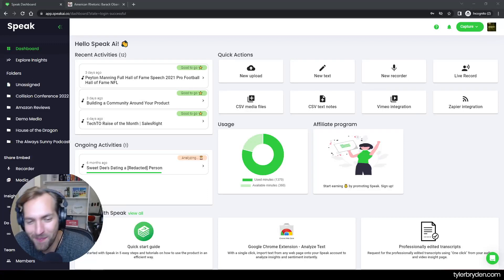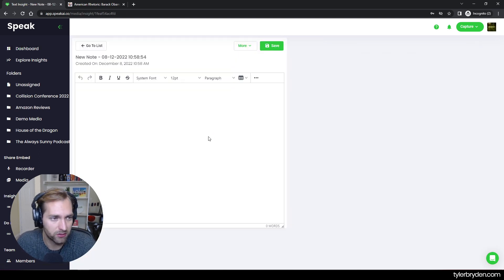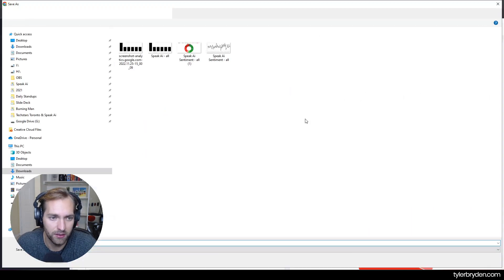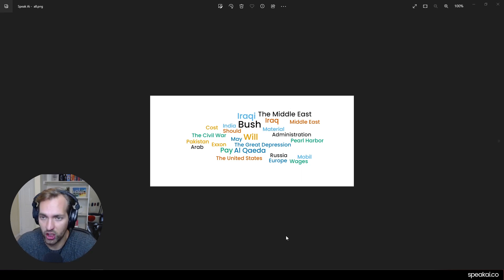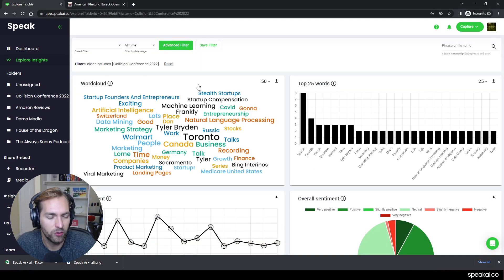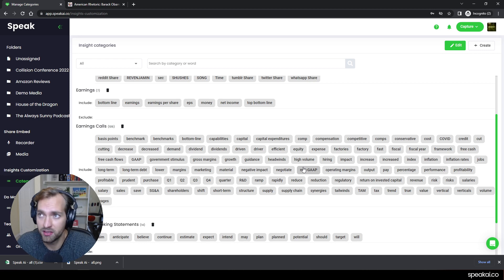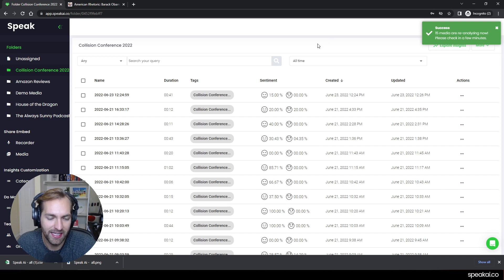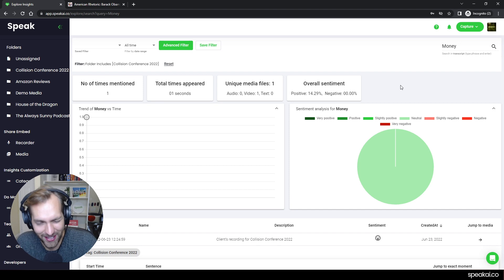How To Create Word Clouds With The Speak Word Cloud Generator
00:00 - Step 1: How To Upload Meda Into Speak
01:00 - Step 2: Visit The Explore Insights Page
01:10 - Step 3: Customize Your Word Cloud
01:22 - Step 4: Export Your Word Cloud
02:32 - Multi-File Word Cloud Creation
03:09 - Add Personalized Keywords & Phrases To Your Word Cloud
04:27 - BONUS: Interactive Data Visualizations For Keyword & Phrase Reports

In this quick video walkthrough, Tyler from Speak Ai shows you how to easily create your first word cloud on one individual file and multiple files at once.

Speak's word cloud generator automatically detects the most recurring and unique words and phrases within your language data set.

Customize the word cloud, download a PNG, export a CSV with the data and use the interactive keywords and phrases to dive deeper into your content!

How To Create A Word Cloud With Speak

Step 1: Upload Media Into Speak

You can easily upload audio, video and/or text into Speak.

Speak will then run an automatic analysis to find recurring and unique words and phrases to generate your word cloud.

Upload media by selecting the "Quick Actions" on the dashboard or the "Create" button on the top right at any time.

Step 2: Visit The Explore Insights Page

Once your media is uploaded and analyzed, you can visit the Explore Insights Page to see your automatically generated word cloud.

With the new Explore Insights button on both individual files and any folder, you can quickly create a word cloud with your desired data.

Want to specify the data in your word cloud even further? You can use the data filters on the top of the dashboard to display the word cloud based on folders, tags, insight categories, time and more!

Step 3: Customize Your Word Cloud

With Speak, it is easy to select how many words you want to appear in your word cloud. Click on the dropdown with the number to specify and Speak will instantly update the word cloud for you.

Did you know you can also add personalized keywords and phrases to Speak for visualization? Visit Insights Customization to learn more!

Once you add the keywords and phrases you want to be included in your word clouds, you can quickly re-analyze the media in your platform and they will immediately begin to appear in your word clouds!

Step 4: Export Your Word Cloud

Once you are happy with your word cloud, you can quickly export the visualization!

Click on the download icon above the word cloud to instantly export your word cloud as a PNG.

If you want to download the actual data, you can also export the word cloud as a CSV file! The CSV shows the words and how many times they were mentioned in your selected data.

Bonus: The Word Cloud Is Interactive!

On the Explore Insights page, you can click on any of the words and phrases in the word cloud.

Speak will instantly generate a report that displays:

 The number of times it is mentioned
- How many files it appeared in
- Overall and sentence-by-sentence sentiment
- The trend of mentions over time
- Options to instantly read, listen and watch back key moments

Need Support With Your Data Visualizations?

You can use our team's Calendly link to book a convenient time.